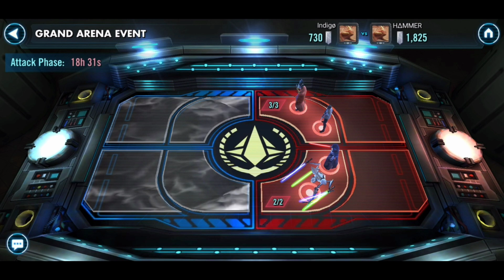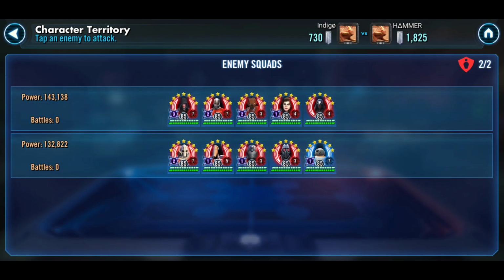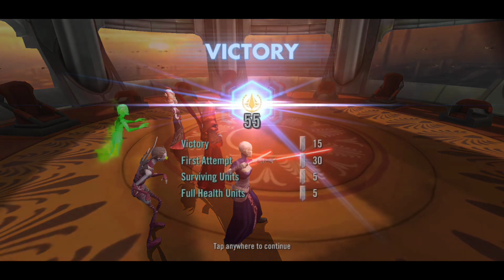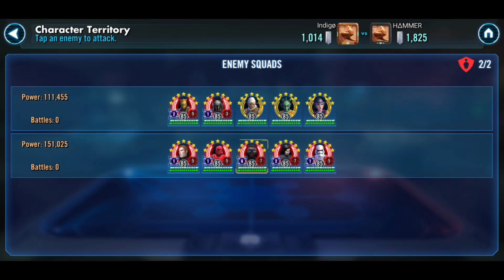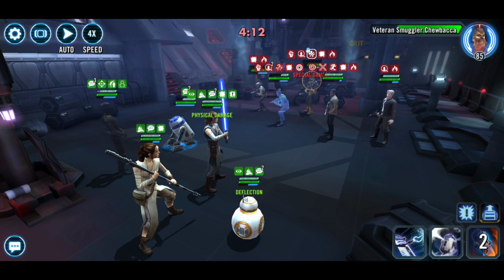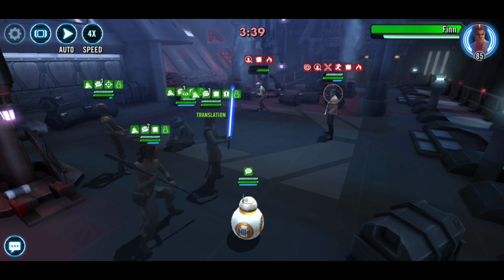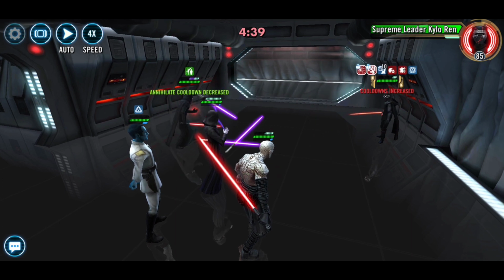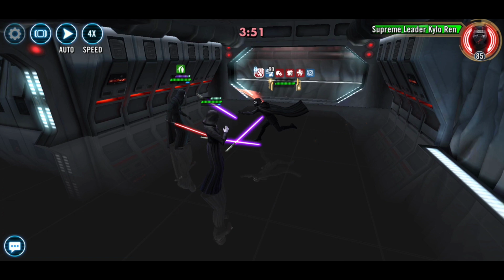GAC 7.1.2 || Star Wars Galaxy of Heroes SWGOH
Round 2 of my GAC.  Facing a Galactic Legend Supreme Leader Kylo Ren!!